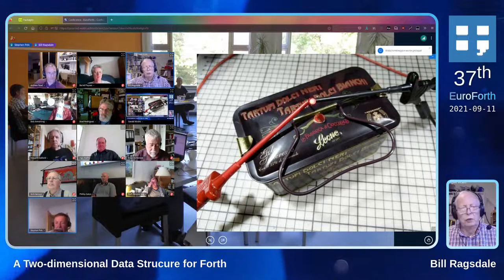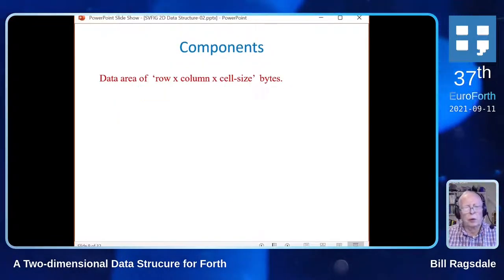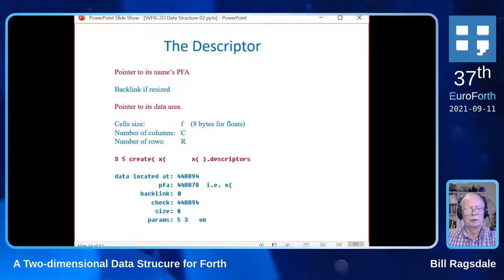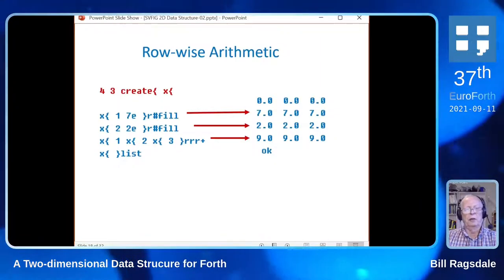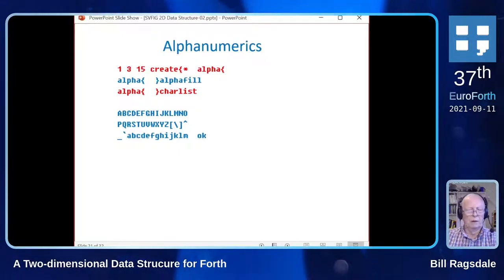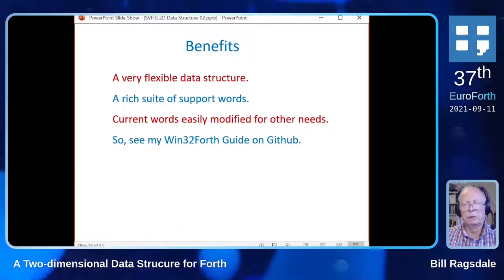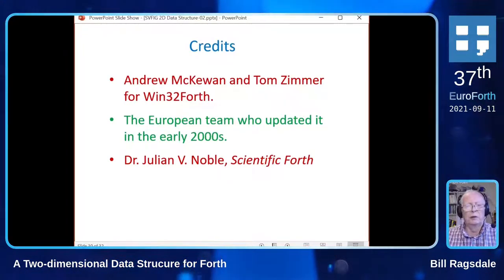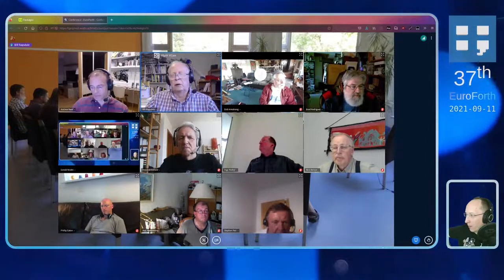Bill Ragsdale: A Two-dimensional Data Strucure for Forth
Forth includes data structures for constants, variables, values, and a generalized create. This presentation offers a two-dimensional structure in a matrix format. Each structure carries internal parameters for cell size, row/column size and memory linkage. Thus, operators can manipulate entire data sets or just portions. A few examples will be given for filling, listing, and mathematics.